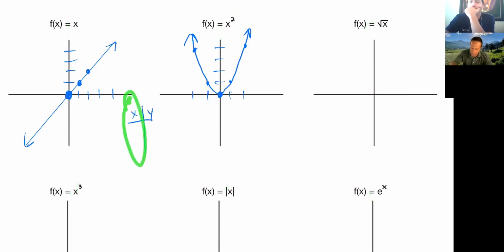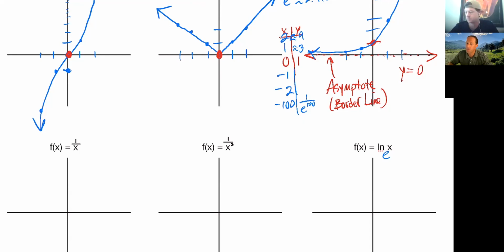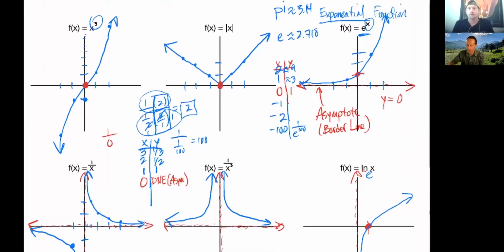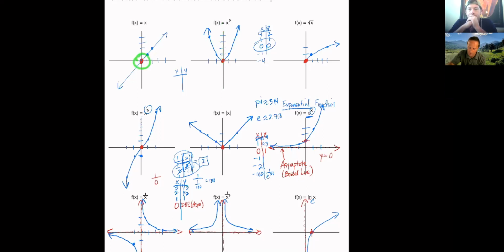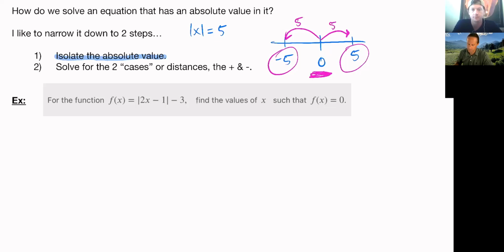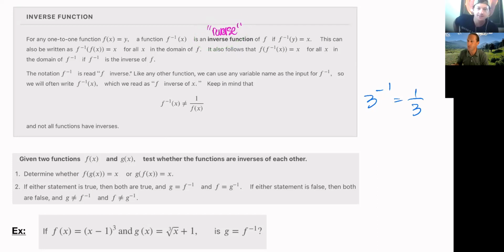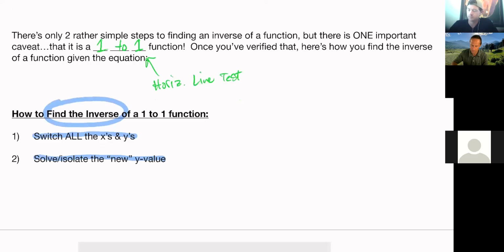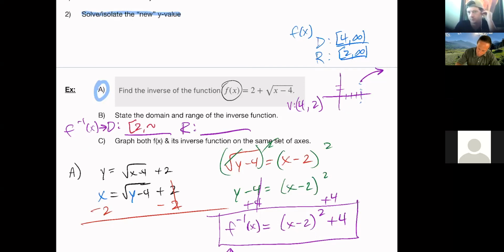Math 4B - Week #2 Mini-Lecture (3.5 - 3.7)